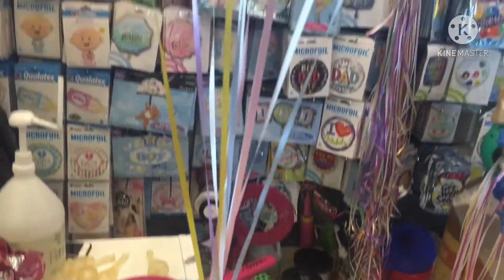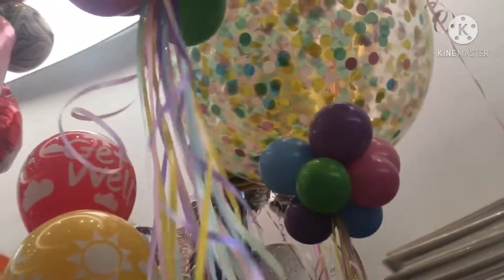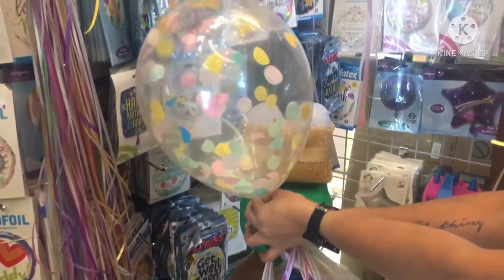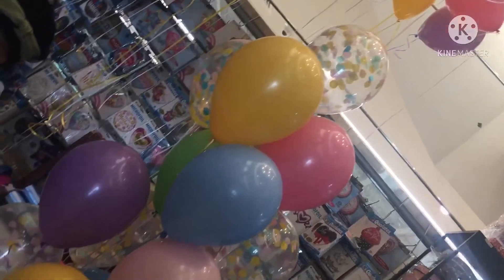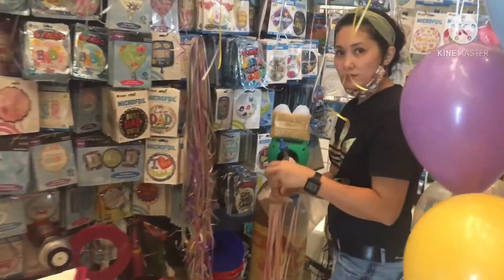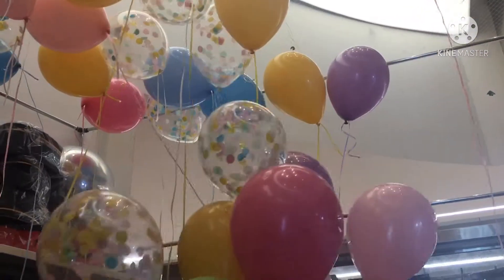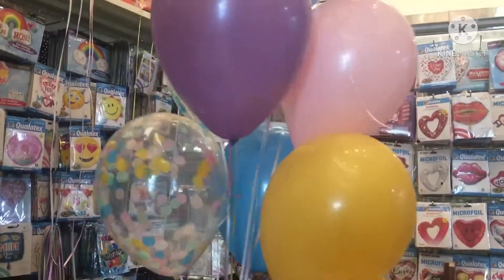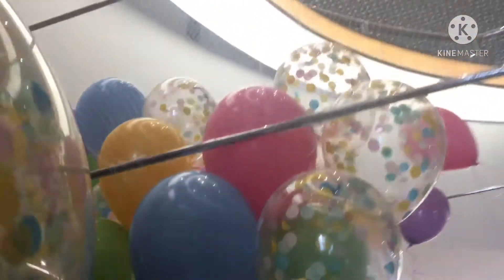How to balloon arrangement/Dubai tamil Jaffna boy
How to balloon arrangement dxb